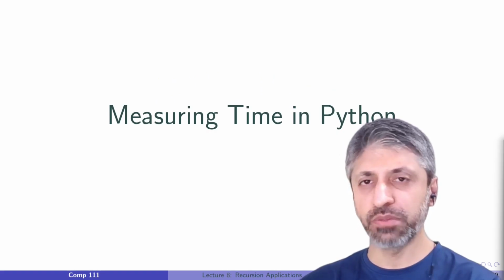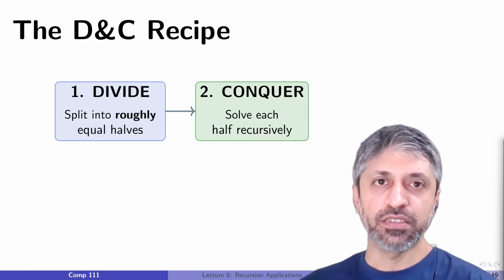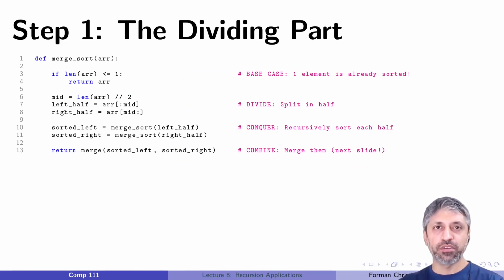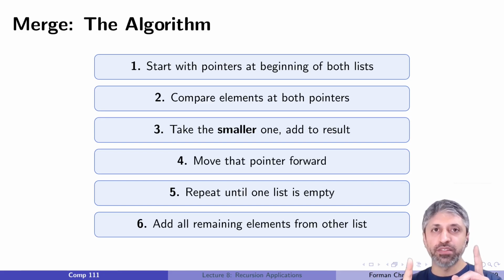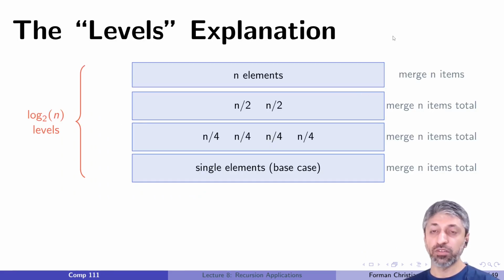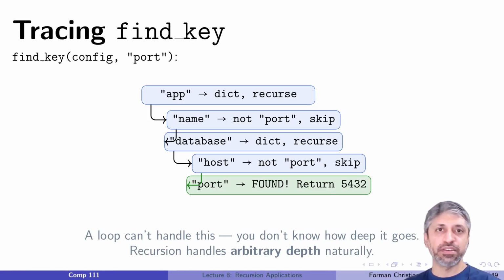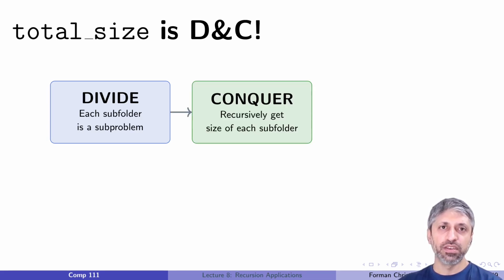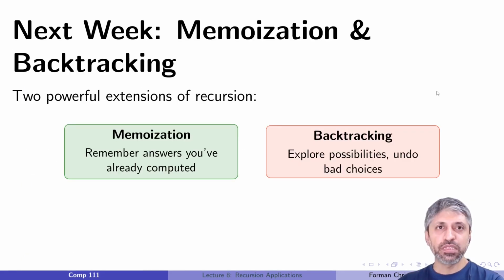[comp111 - sp26] Lec 8: Merge Sort & Divide-and-Conquer on Recursive Structures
In this lecture we take our understanding of recursion and put it to work on a real-world problem: sorting. We build Merge Sort from scratch, trace through it step by step, and see why it crushes naive O(n²) sorting algorithms. Then we apply Divide & Conquer beyond sorting, to nested dictionaries and file systems.

We cover:

Measuring Time in Python - using the time module to benchmark code
Why Sorting Matters - selection sort vs merge sort at scale
Divide & Conquer - the three-step recipe: Divide, Conquer, Combine
Merge Sort - splitting lists, the merge step (the hard part!), and full implementation
D&C on Recursive Data - searching nested dictionaries, computing file system sizes

Course: COMP 111 - Advanced Programming
Institution: Forman Christian University, Spring 2026

🕐 Timestamps
00:00 Measuring time in Python
02:45 Why sorting matters
05:05 Divide & Conquer recap
06:40 The card sorting trick
08:30 How Merge Sort works
10:12 Merge Sort code
11:11 The merge step (two-pointer technique)
17:30 Merge Step Code
20:25 Why Merge Sort is O(n log n)
22:39 D&C on recursive data structures
34:48 Practice & homework
35:30 Summary